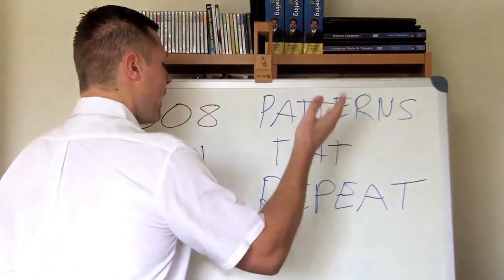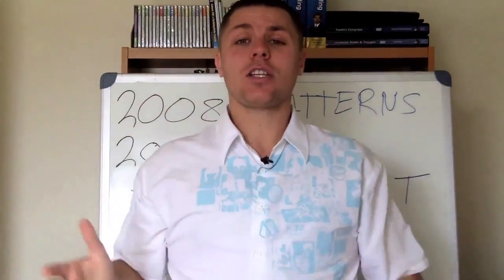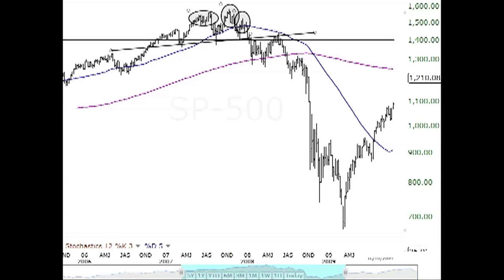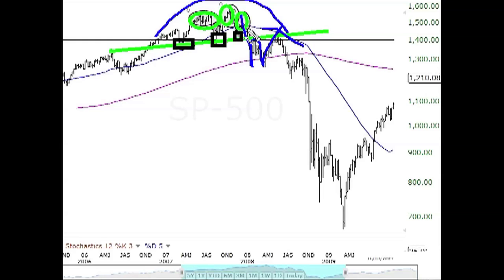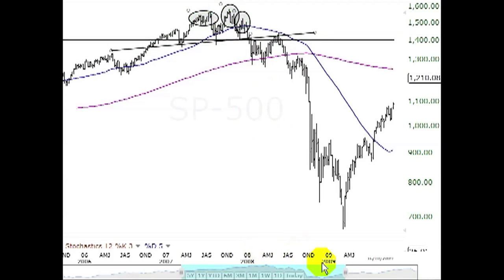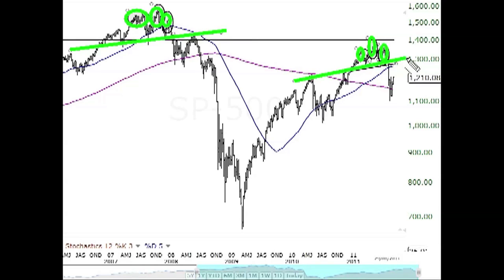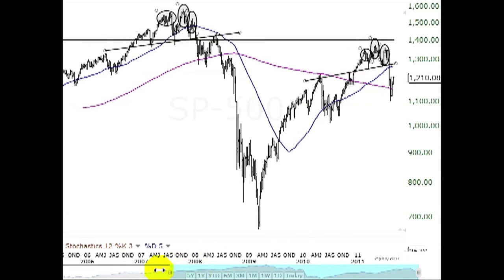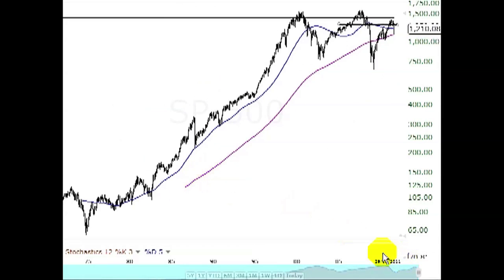S&P 500 market update--Whats Really Going on